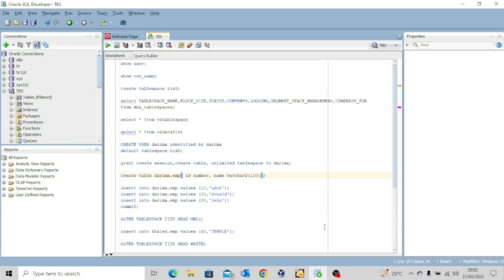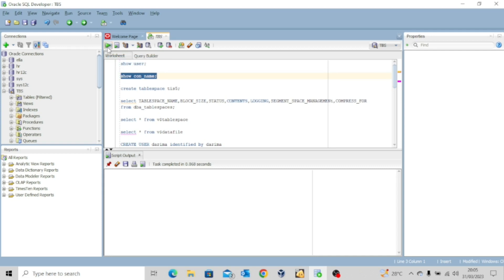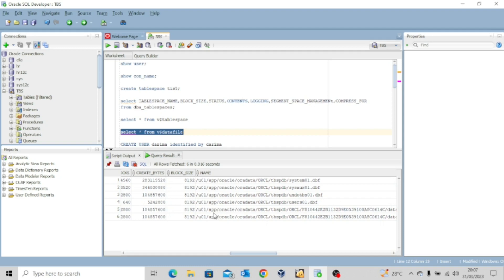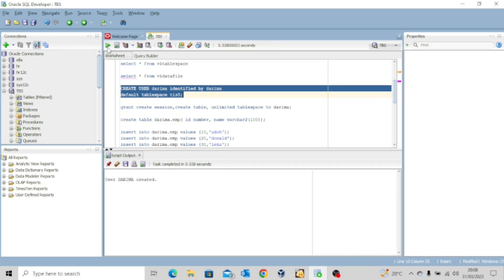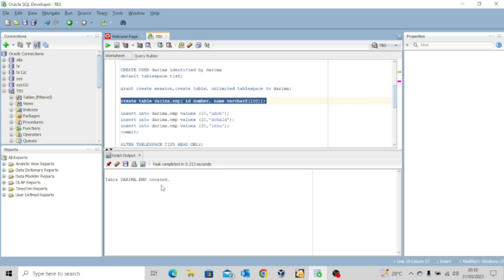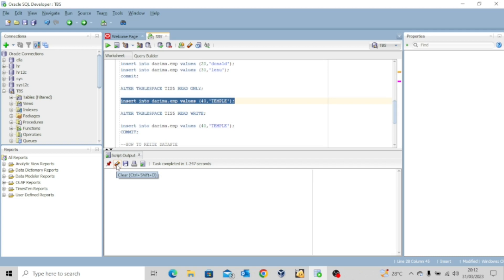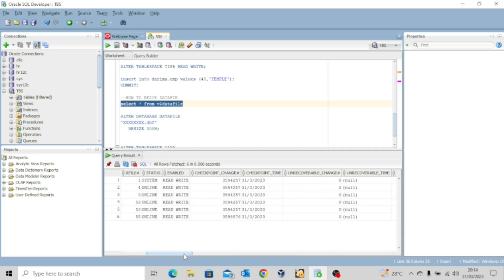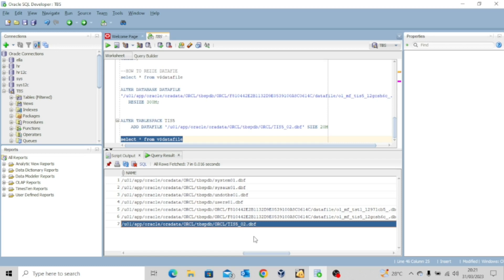TABLESPACE OPERATIONS PART 1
How do we modify existing tablespace structure? Watch this video to learn more.